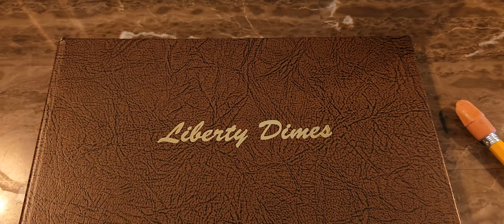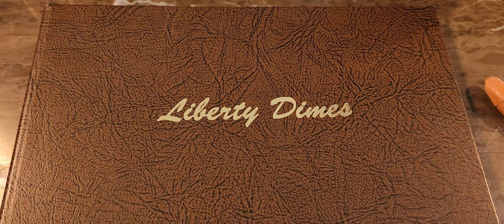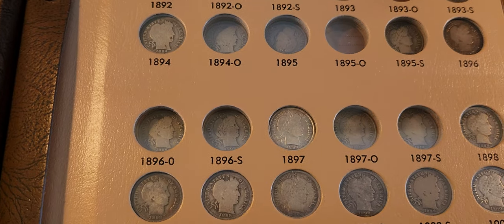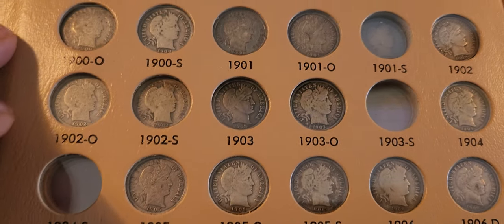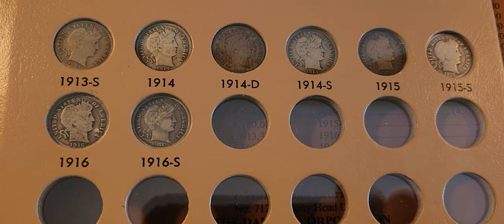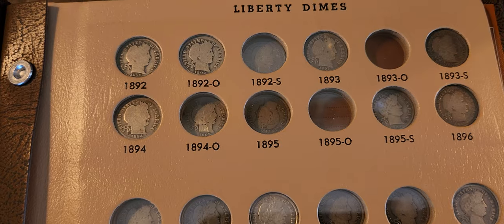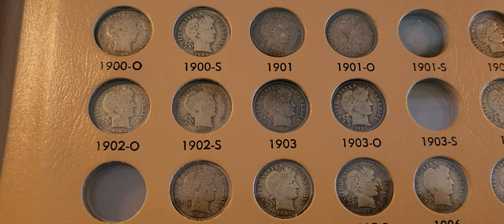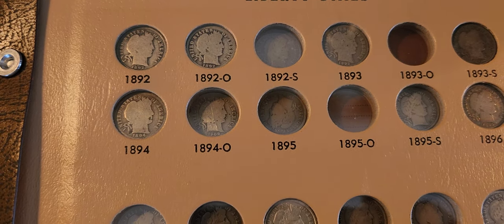Collecting the Barber Dime series (1892-1916)